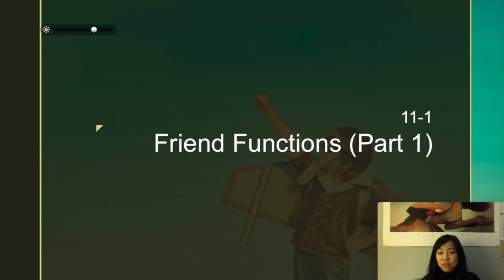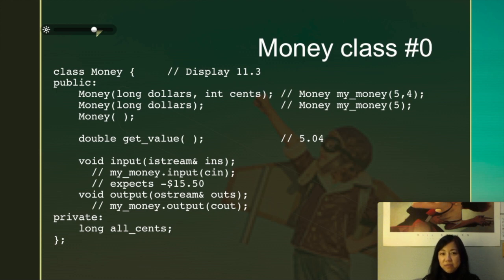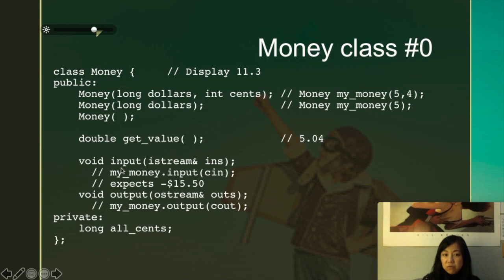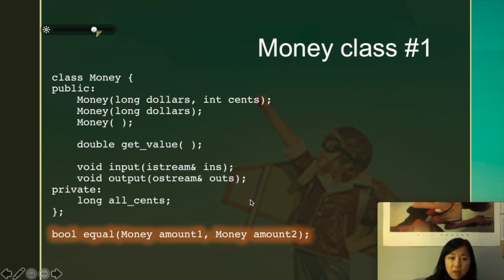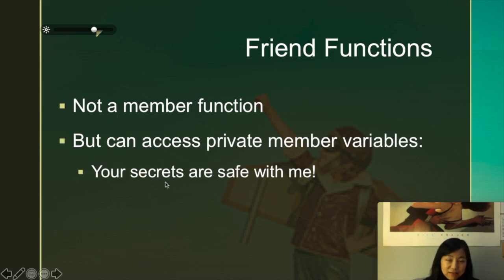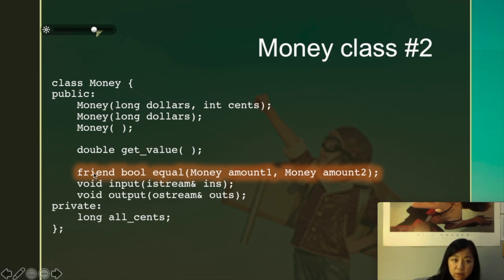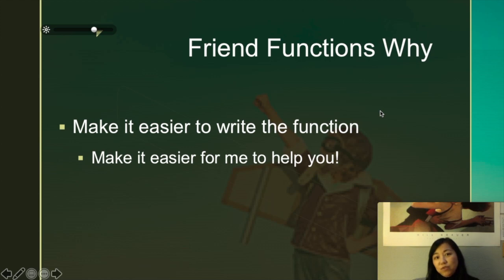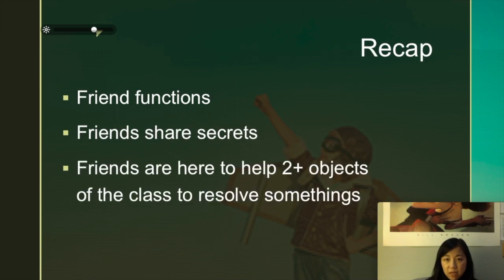Lecture 11-1 Friend Functions (Part 1)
Friend Functions (Part 1)